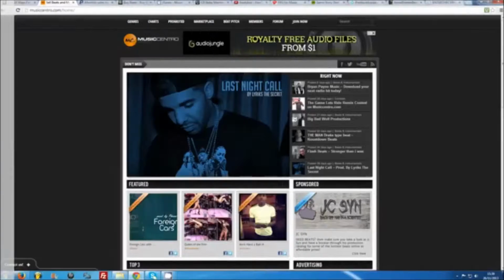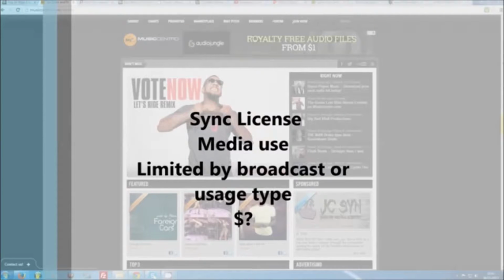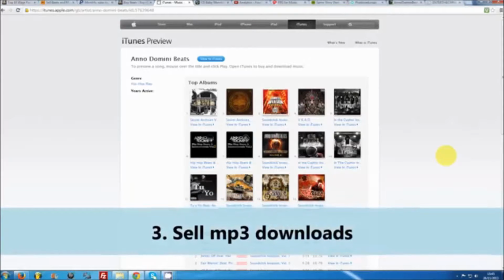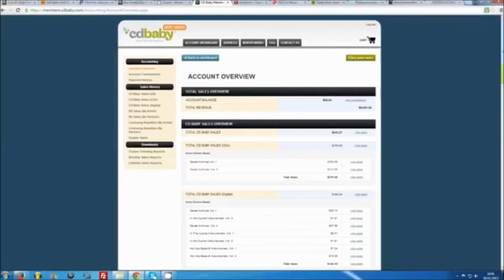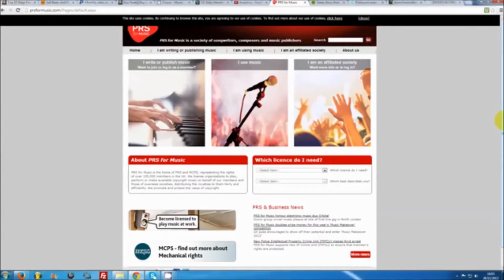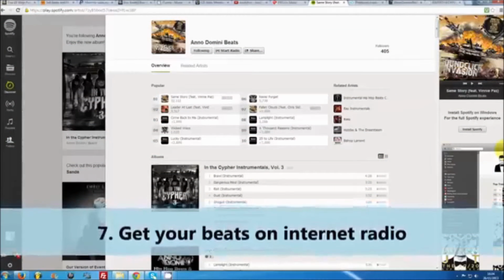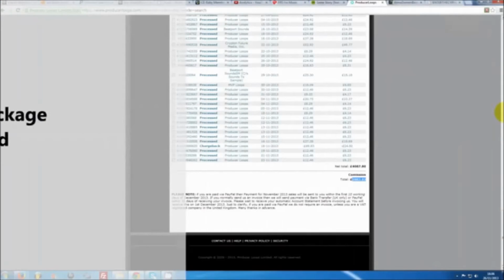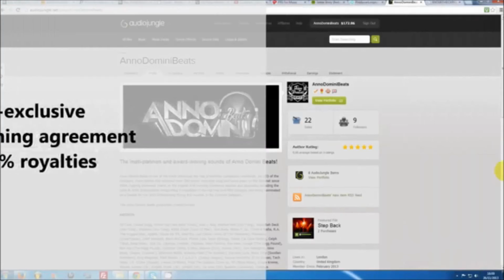Top 10 Ways To Make Money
business men
The largest companies
More money
Money is plentiful
The largest company
The biggest businessman
Free business
Huge money
Million dollars
$ 10 million
Many profit
monthly income
Permanent work
Not to lose
Business women
Business anomalies
Pornography
Porn huge work
gain money

Columbia University
Oxford University
Daffodil university
NEW YORK UNIVERSITY
university of tokyo
Stanford University

Mesothelioma Law Firm ($179)
Sell Annuity Payment ($107.46)
Asbestos Lawyers ($105.84)
Structures Annuity Settlement ($100.8)
Car Insurance Quotes Colorado ($100.9)
Annuity Settlements ($100.72)
Nunavut Culture ($99.52)
Dayton Freight Lines ($99.39)
Hard drive Data Recovery Services ($98.59)
Motor Replacements ($98.43)
Cheap Domain Registration Hosting ($98.39)
Donating a Car in Maryland ($98.20)
Criminal Defense Attorneys Florida ($98)
Best Criminal Lawyers in Arizona ($97.93)
Car Insurance Quotes Utah ($97.92)
Life Insurance Co Lincoln ($97.07)
Holland Michigan College ($95.74)
Online Motor Insurance Quotes ($95.73)
Online Colleges ($95.65)
Paperport Promotional Code ($95.13)
Online Classes ($95.06)
World Trade Center Footage ($95.02)
Massage School Dallas Texas ($94.90)
Psychic for Free ($94.61)
Low Credit Line Credit Cards ($94.49)
Dallas Mesothelioma Attorneys ($94.33)
Car Insurance Quotes MN ($94.29)
Cheap Auto Insurance in VA ($93.84)
Met Auto ($93.70)
Forensics Online Course ($93.51)
Home Phone Internet Bundle ($93.32)
Donating Used Cars to Charity ($93.17)
PHD on Counseling Education ($92.99)
Neuson ($92.89)
Car Insurance Quotes PA ($92.88)
Car Insurance in South Dakota ($92.72)
Email Bulk Service ($92.55)
Webex Costs ($92.38)
Cheap Car Insurance for Ladies ($92.23)
Cheap Car Insurance in Virginia ($92.03)
Register Free Domains ($92.03)
Better Conference Calls ($91.44)
Futuristic Architecture ($91.44)
Mortgage Adviser ($91.29)
Virtual Data Rooms ($83.18)
Online College Course ($78)
Automobile Accident Attorney ($76.57)
Auto Accident Attorney ($75.64)
Car Accident Lawyers ($75.17)
Data Recovery Raid ($73.22)
Criminal lawyer Miami ($70)
Motor Insurance Quotes ($68.61)
Personal Injury Lawyers ($66.53)
Car Insurance Quotes ($61.03)
Asbestos Lung Cancer ($60.96)
Injury Lawyers ($60.79)
Personal Injury Law Firm ($60.56)
Online Criminal Justice Degree ($60.4)
Car Insurance Companies ($58.66)
Dedicated Hosting, Dedicated Server Hosting ($53)
Insurance Companies ($52)
Business VOIP Solutions ($51.9)
Auto Mobile Insurance Quote ($50)
Auto Mobile Shipping Quote ($50)
Health Records, Personal Health Record ($40)
Online Stock Trading ($35)
Forex Trading Platform ($20

business men
The largest companies
More money
Money is plentiful
The largest company
The biggest businessman
Free business
Huge money
Million dollars
$ 10 million
Many profit
monthly income
Permanent work
Not to lose
Business women
Business anomalies
Pornography
Porn huge work
gain money

Columbia University
University of Michigan
Oxford University
Daffodil university
NEW YORK UNIVERSITY
university of tokyo
Stanford University
Ladies
Lawyers
Degree
Companies
Companies
VOIP
Insurance
Health
Stock
Trading